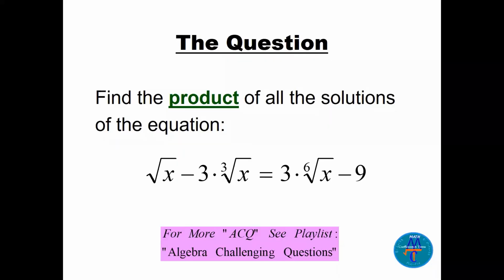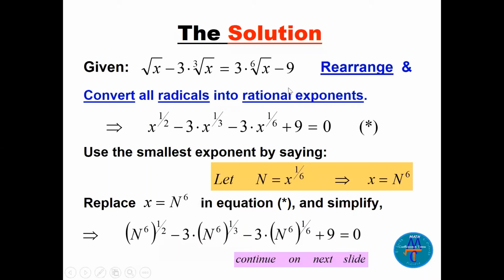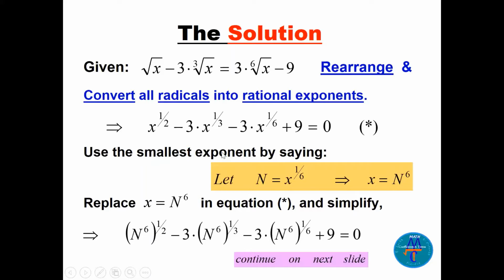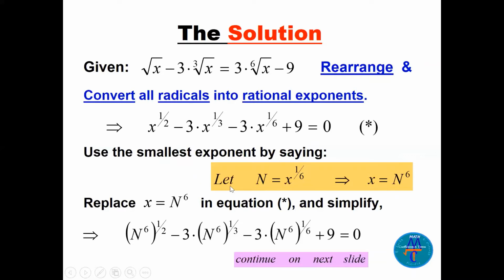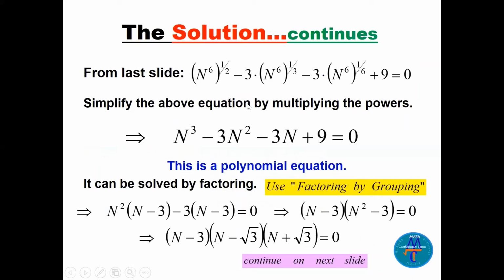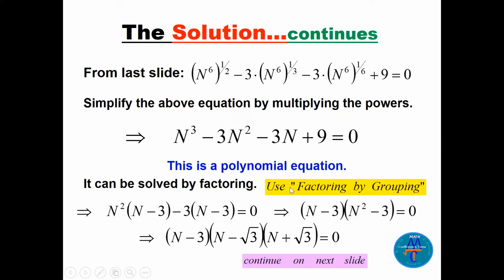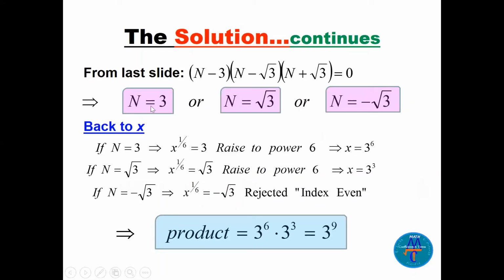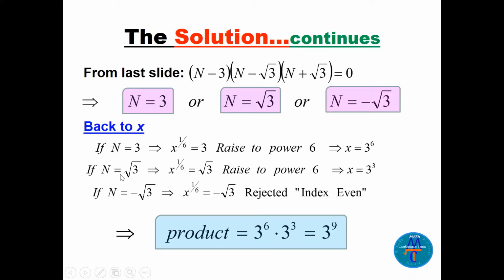Solve "Polynomial in Form" Equation (Algebra Challenging Question)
This is another video of the new series called “Algebra Challenging Questions”  "ACQ". Only one question is presented in each video.
This video is about:  ”Solving "Polynomial in Form" Equation"
To see more questions on this topic, please visit the playlist: Algebra Course Lecture - 24"